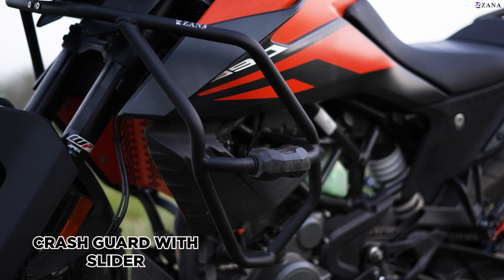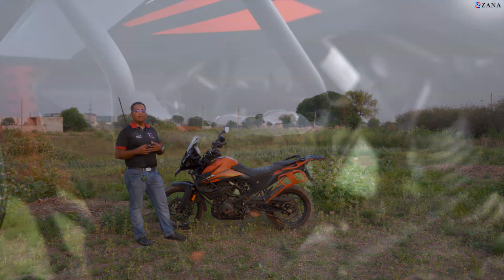Introducing the KTM Adventure 390 Crash Guard- New Slider Puck Design by Zana | Zana Motorcycles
Introducing the KTM Adventure 390 Crash Guard, expertly crafted by Zana Motorcycles, featuring an innovative Slider Puck Design.

Key Features:

- Impeccable design protected by a patent granted to Zana Motorcycles
- Unyielding 3-point mounting system ensuring superior stability
- Constructed with durable steel tubes and mounting plates for enhanced strength
- Comprehensive safeguarding of the petrol tank, radiator, and engine casing
- Equipped with a heavy-duty slider puck for added protection
- Ample space provided for the installation of auxiliary lights
- Effortless do-it-yourself installation process
- Aesthetically pleasing shades that perfectly complement the bike's chassis
- Lifetime warranty on the frame structure, covering non-accidental damage

Key Moments in This Video:

00:00 Introducing the KTM Adventure 390
00:19 KTM Adventure 390 Crash Guard
00:25 Universal Slider Puck By Zana